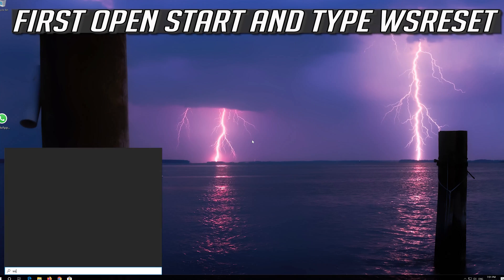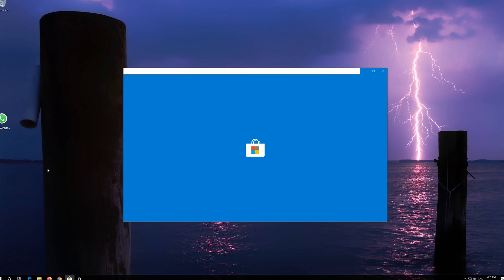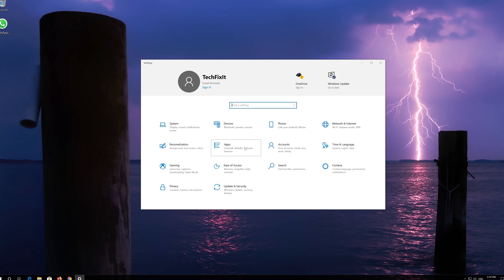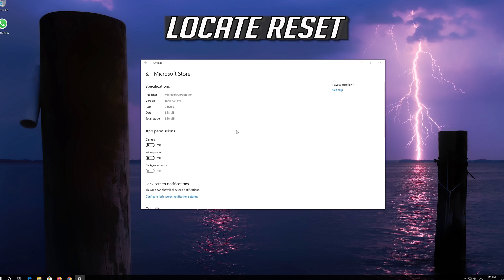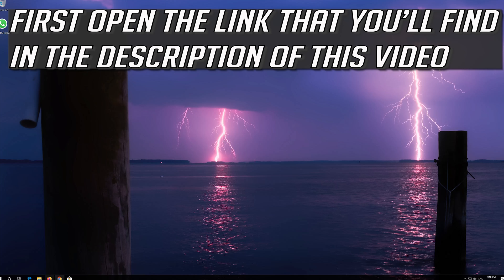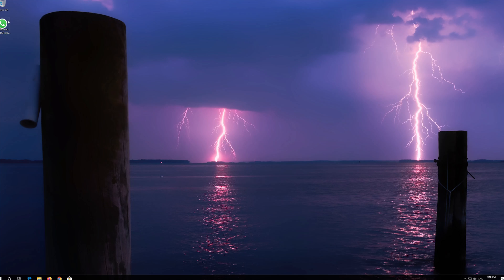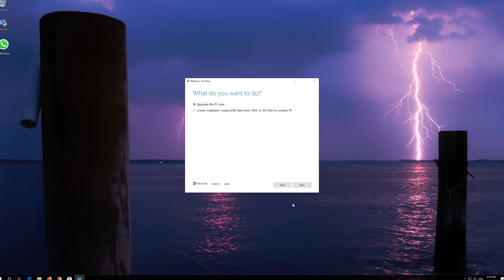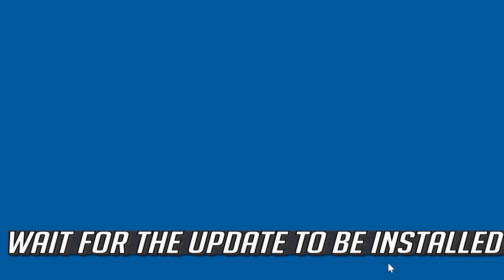WhatsApp Desktop App Not Launching On Windows 10 FIX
WhatsApp Desktop App Not Launching In Windows 10 FIX.

WhatsApp Desktop is the official desktop client for the popular WhatsApp app. The desktop version makes it possible to view, replay, and send messages right from your computer without accessing your smartphone where the WhatsApp app is installed. The desktop version does not support video or audio calling yet.

The WhatsApp Desktop has been around for a few years now. It has received several fixes and improvements over the years. Despite regular updates, at times, WhatsApp Desktop fails to open or does not work.

WhatsApp Desktop app is a must-have for anyone who wants to be productive instead of always having to check their phones when they are using a computer. It makes life so much easier, so when folks are complaining about issues in regards to the tool, we have no choice but to look into it.

This troubleshooting guide will work on Windows 11 operating systems and desktops, laptops, tables and computers manufactured by the following brands: , Dell, HP, MSI, Alienware, MSI, Toshiba, Acer, Lenovo, razer, huawei among others.